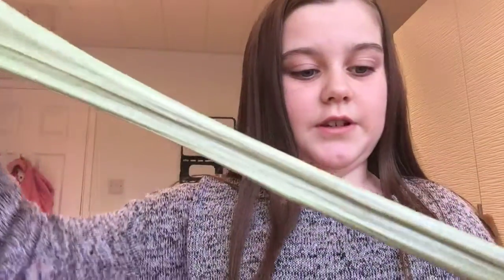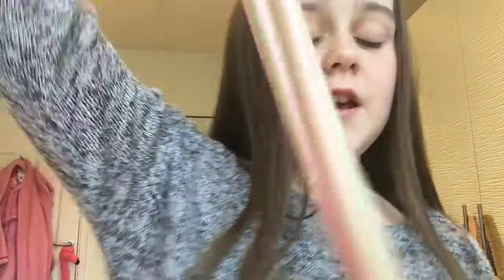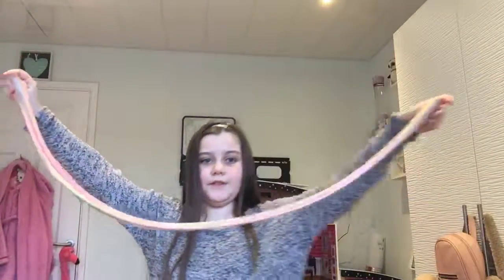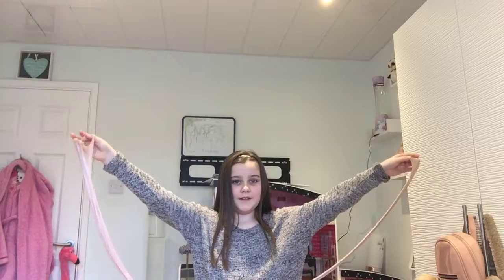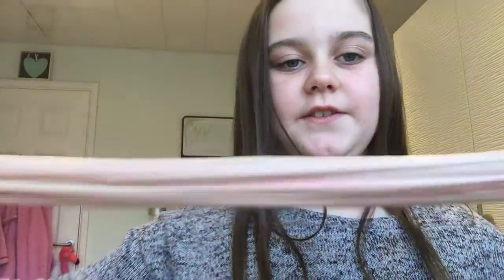Mixing Nickelodeon slimes ❤️